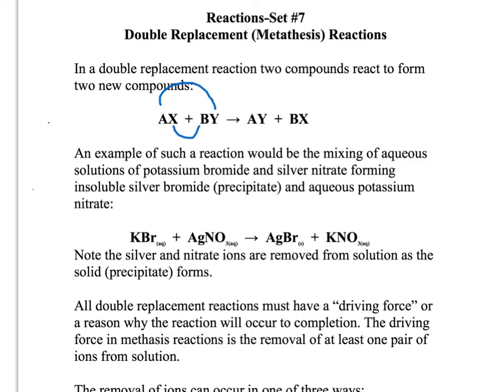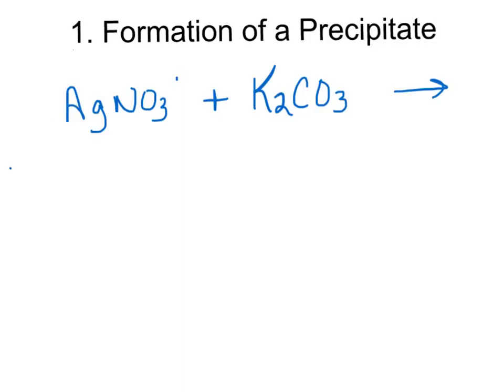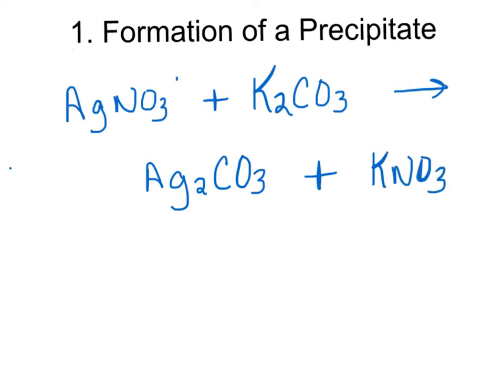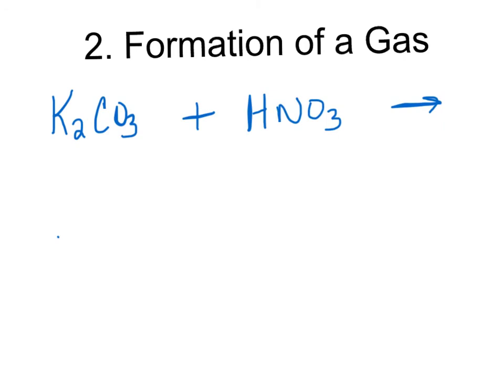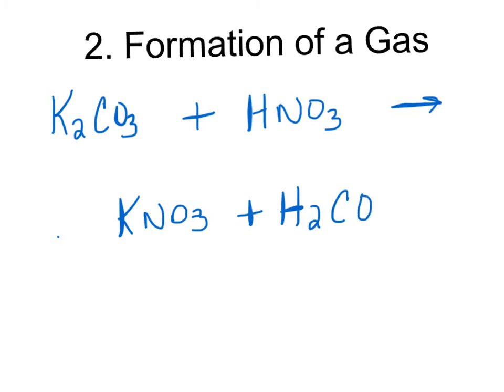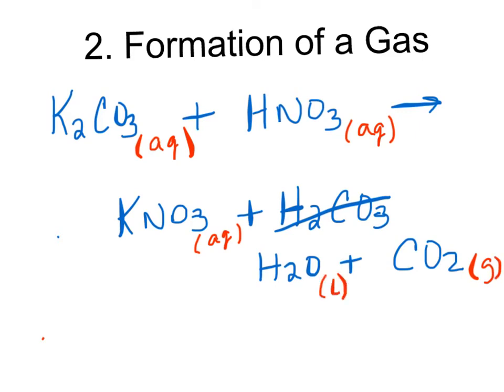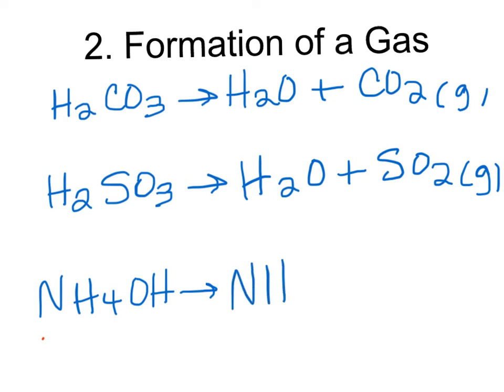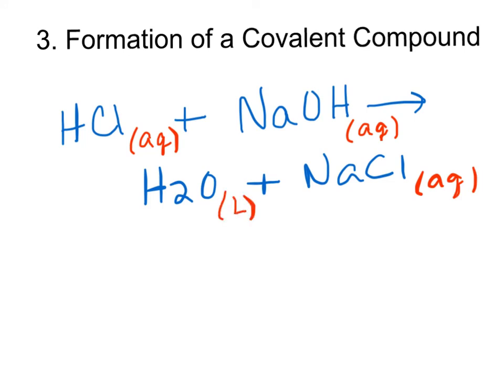Made with Explain Everything